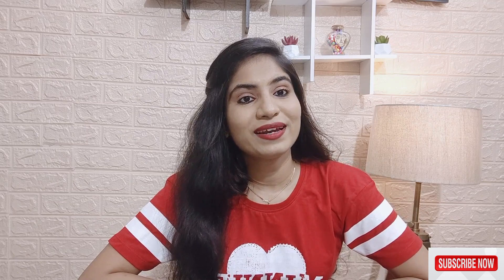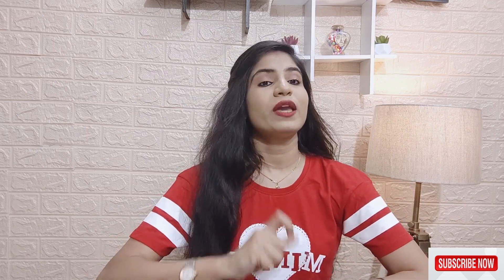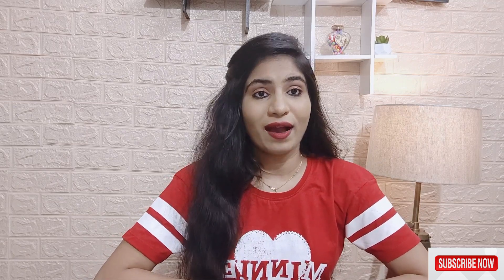top 5 ice cubes benfits for face | चेहरे पर बर्फ लगाने के फायदे | ice cubes for glowing skin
Hey guys welcome back to my channel duty salt today I share this is very helpful video for you guys this is a beauty tips this is amazing tips you have to watch this video this is helpful video for you I share a whole details about ice cubes which type of benefits for your face I share all things in this video so please watch this video if you like this video please like share and subscribe my channel thank you 🙏 हेलो दोस्तों आप लोगों का स्वागत है मेरे चैनल पर आज वीडियो में आप लोगों के लिए लेकर आई हूं वह है आइस क्यूब उसके बेनिफिट्स बताया है मैंने आपके फेस के लिए क्या-क्या बेनिफिट्स है आपके फेस के लिए वह सारी चीजें मैंने इस वीडियो में बताई है तो आप इस वीडियो को देखिए आपको बहुत ही अच्छी ब्यूटी टिप्स भी जाने को मिलेगी और ice cubes के बहुत ही अच्छे अच्छे बेनिफिट आपकी स्किन के लिए स्किन को ग्लोइंग करता है और रेडनेस को खत्म करता है और भी बहुत सारे बेनिफिट से आप इस वीडियो में जान जाएंगे आप कब लगाएं और कैसे क्या बेनिफिट से सब कुछ मैंने बताया है तो वीडियो को पूरा देखिए और अगर वीडियो अच्छा लगता है तो प्लीज वीडियो को लाइक कीजिए शेयर कीजिए धन्यवाद 🙏🥰 beautysalt icecubesbenfitsforface icecubesforskin # benefitOfIcecubes